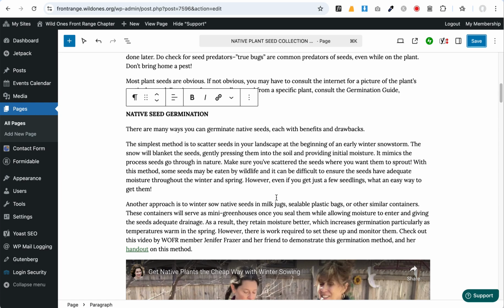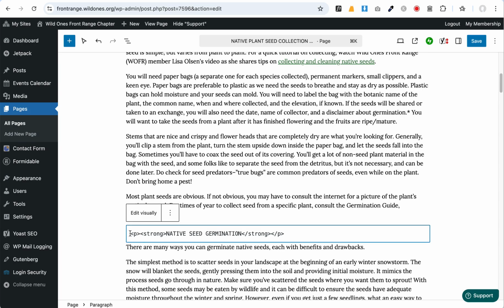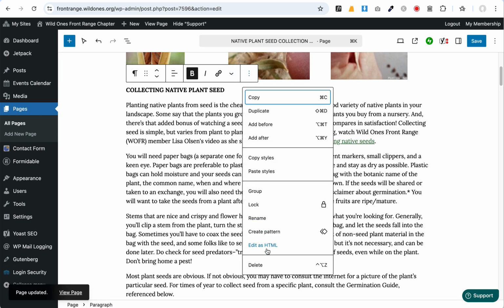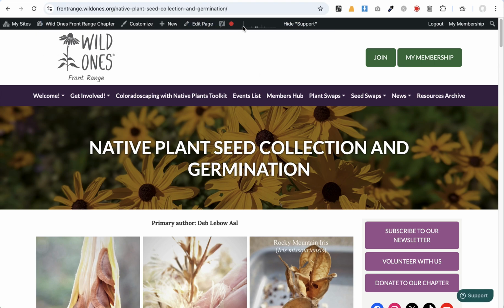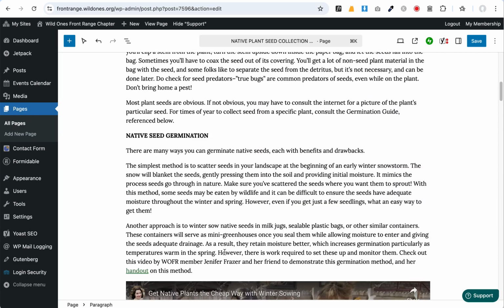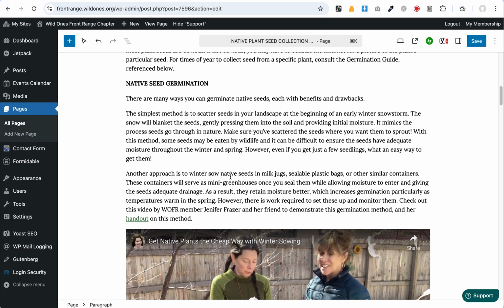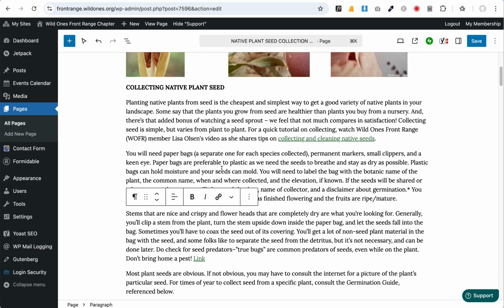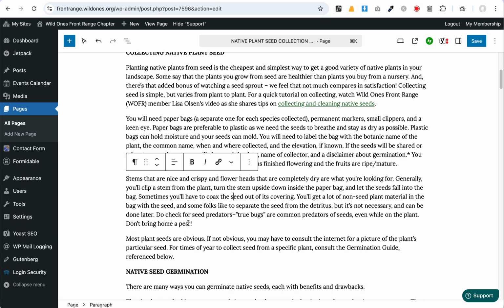Adding Anchor Links to Wordpress website